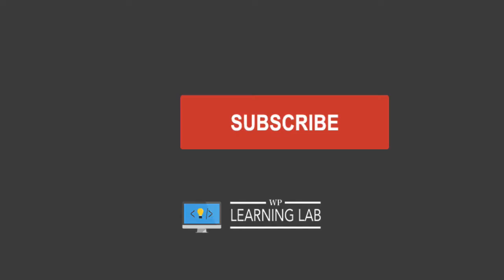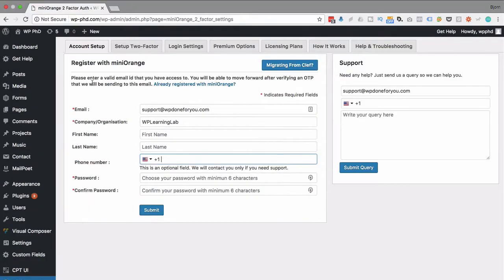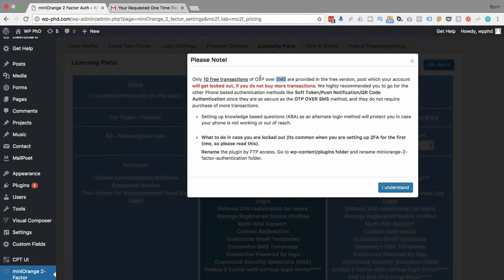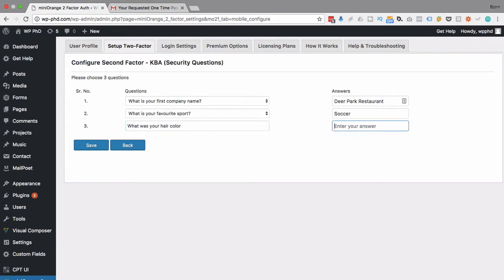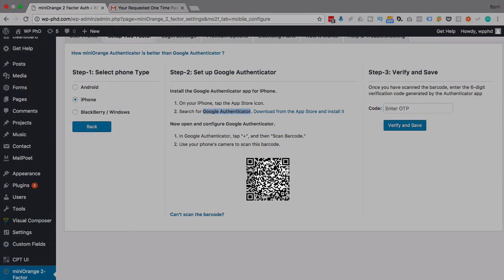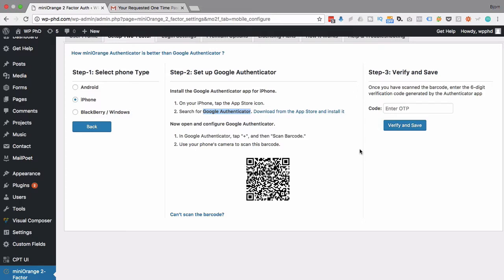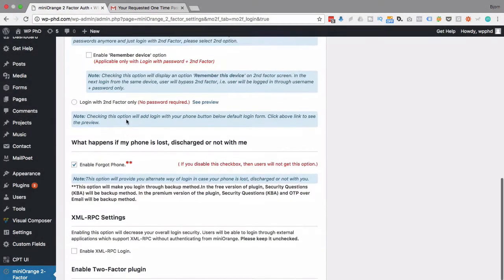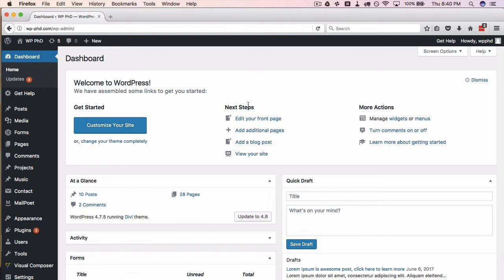WordPress Two Factor Authentication For WordPress Super Security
Two factor authentication is a method of login security that requires you to enter your regular user and password followed by a special code that changes every time you log in or every certain number of sections. This is great for brute force hack protection.